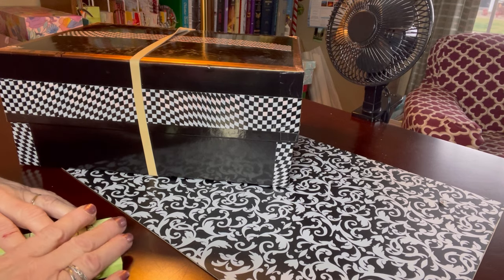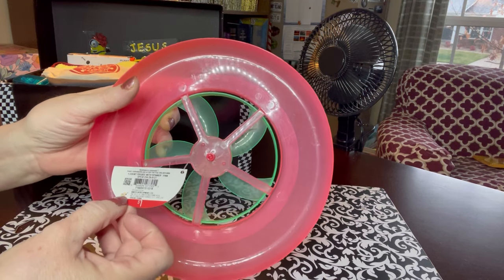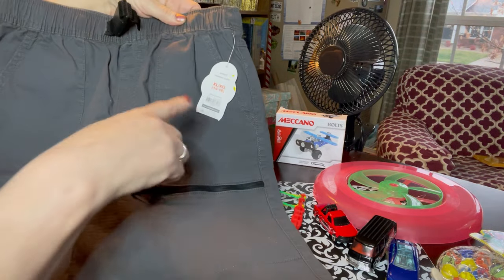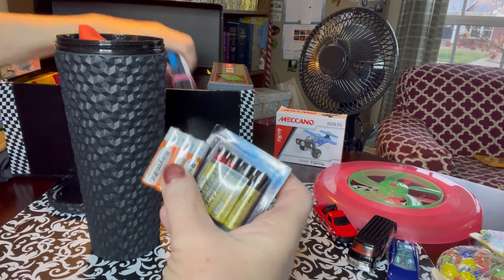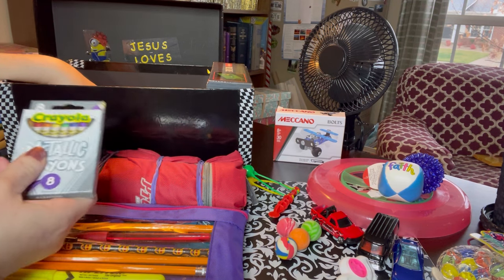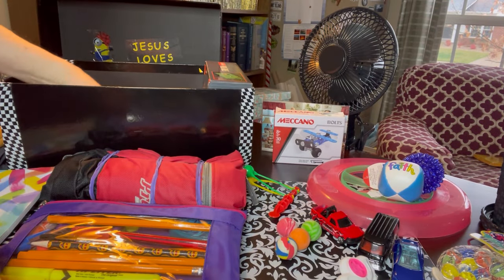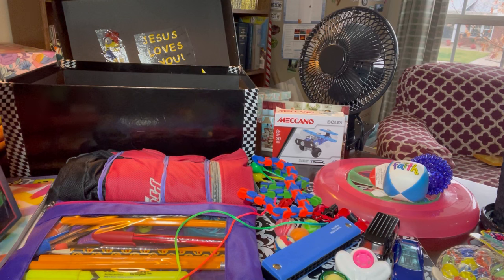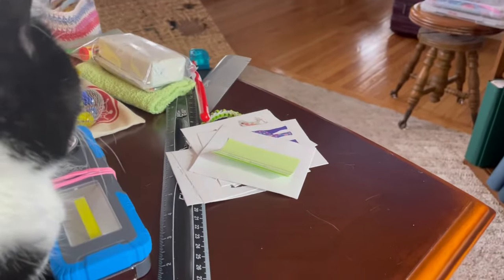OCC Shoebox Unboxing-Boy 10-14-Things that spin, soar, bounce, roll, light up, make noise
Hi friends! This is the first shoebox I have packed in 2022 for a boy aged 10-14.  These are always a challenge for me.  It really has no theme, but has lots of things boys love, which are things that spin, soar, bounce, roll, light up, and make noise.  Praying the boy who receives this box will find joy in the Lord and joy in the box ❤️💚❤️

Check this out to learn All about the $10 shipping cost per box and ways to pay :